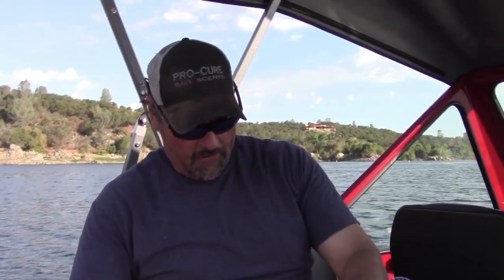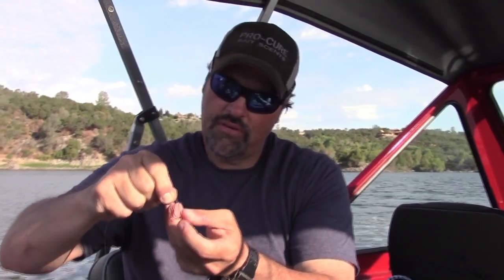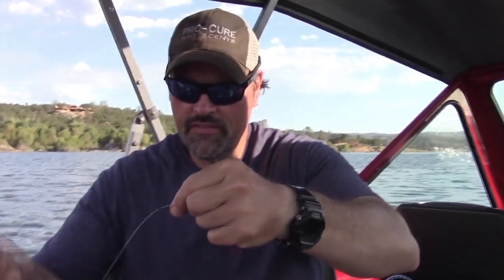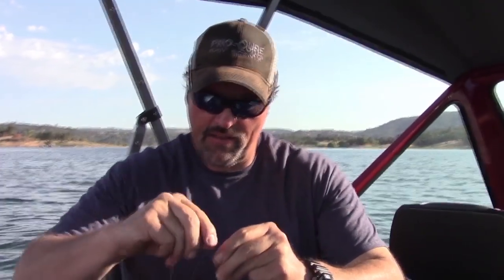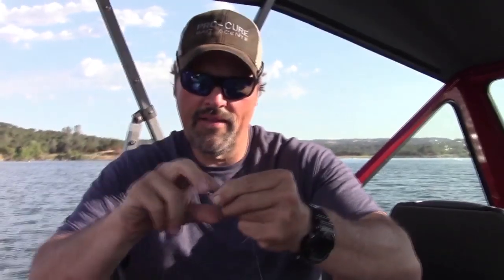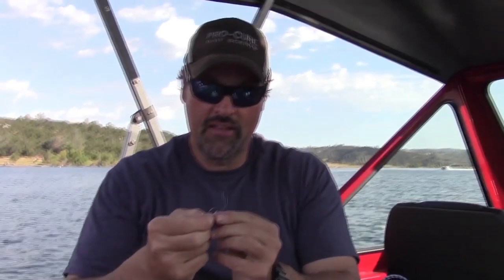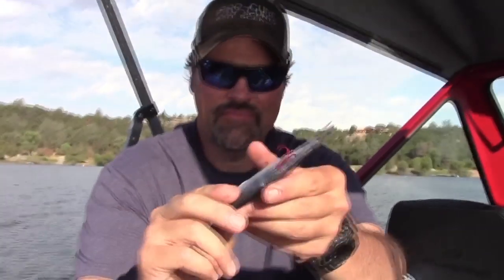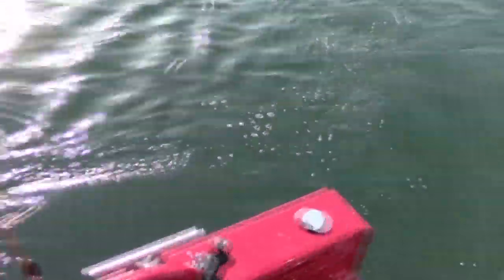How to Roll Bait for Trout and Kings